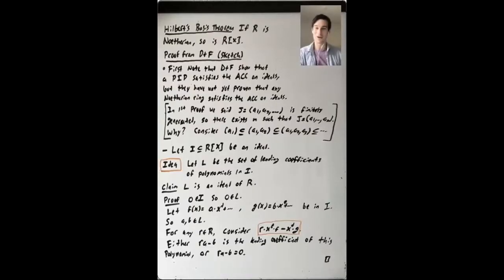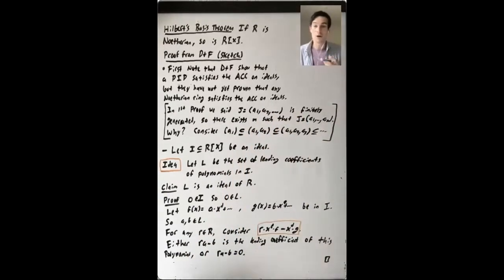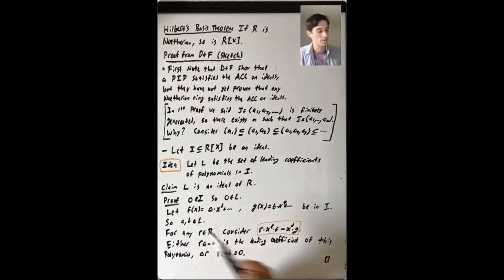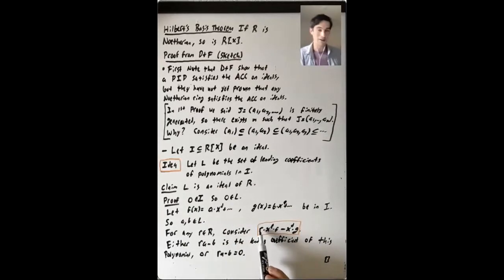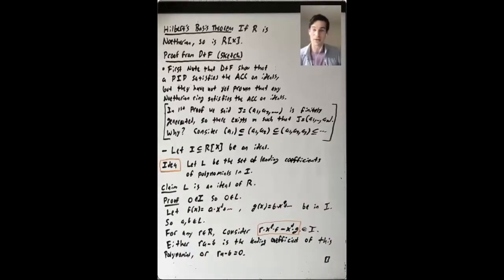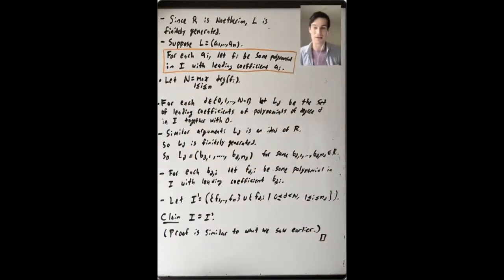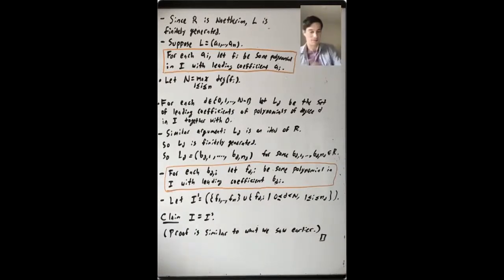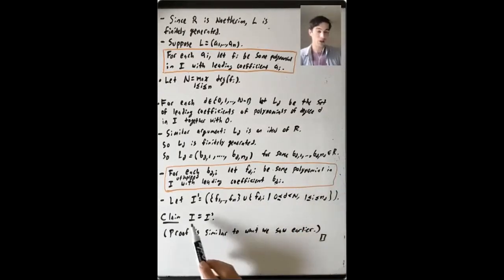Hilbert's Basis Theorem: Proof #2 (Algebra 2: Lecture 12 Video 2)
Lecture 12: The focus of this lecture was on Hilbert's Basis Theorem: If R (a commutative ring with identity) is Noetherian, so is R[x].  We gave a full proof of this result and then gave a detailed sketch of a second proof.  We mentioned some related facts, for example, if R is Noetherian, so is R[[x]].  At the end of the lecture we briefly talked about 'Ideal Membership' and motivation for Gröbner bases.

Reading: The first proof we gave for Hilbert's Basis Theorem came from 'Commutative Algebra with a View towards Algebraic Geometry' by Eisenbud, see Theorem 1.2 You can also find exactly this argument (without downloading this book) We then gave a detailed sketch of the proof of this result given in Section 9.6 of Dummit and Foote.  We mentioned the fact that if R is Noetherian, so is the power series ring R[[x]].  You can see a proof of this result in Section 8.2.3 of these notes by Ash At the end of the lecture we mentioned the problem of Ideal Membership Problem and the theory of Gröbner bases.  We will not say anything further about Gröbner bases in this course, but if you are interested in learning more I encourage you to read the rest of Section 9.6 of Dummit and Foote.  The example I gave is Example 5 on page 68 of 'Ideals, Varieties, and Algorithms' by Cox, Little and, O'Shea This book contains a detailed discussion of the Ideal Membership Problem. I highly recommend this book-- it's great!